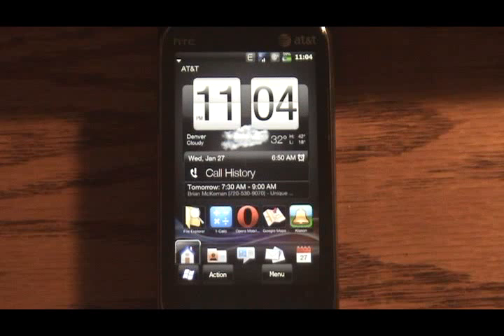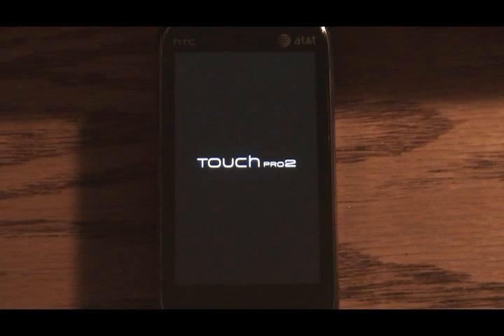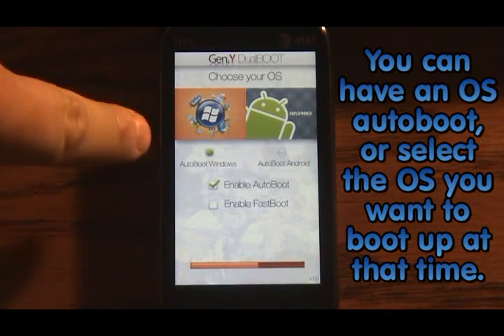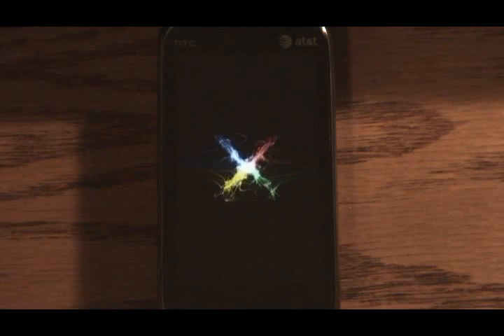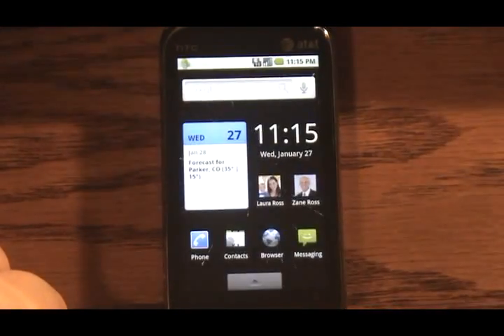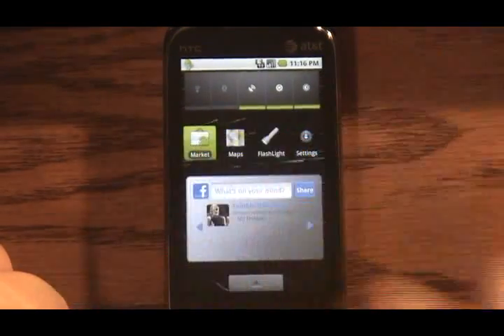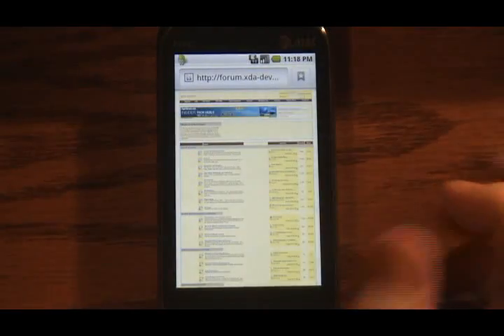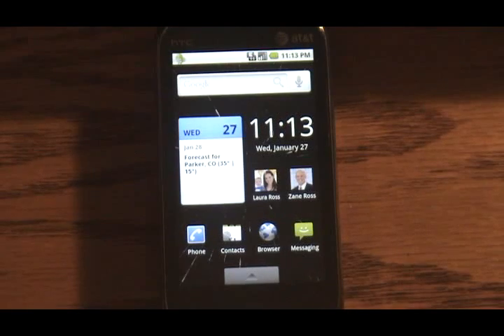Dual Boot Android & Windows Mobile - HTC Touch Pro 2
In this video I demonstrate the ability of the HTC Touch Pro 2 to boot into either Windows Mobile, or Android OS.

Check out this post in one of NRGZ28's EnergyROM threads for the Rhodium. I have the exact links you will need there.

For Additional info on booting to Android to other Windows Mobile devices go here: